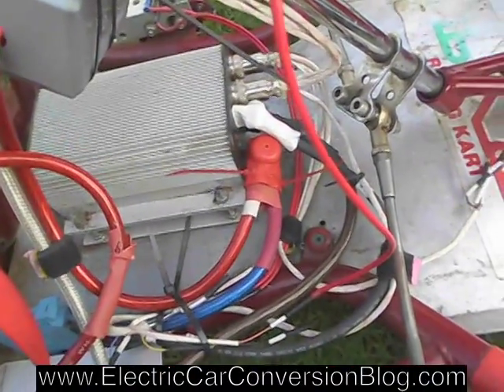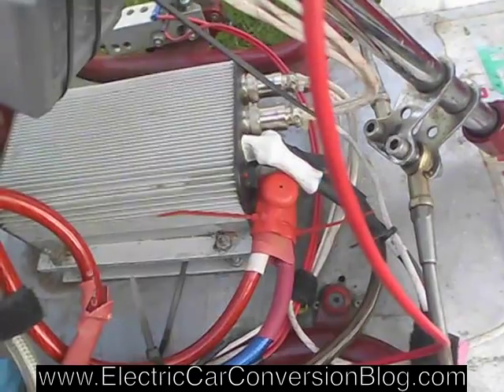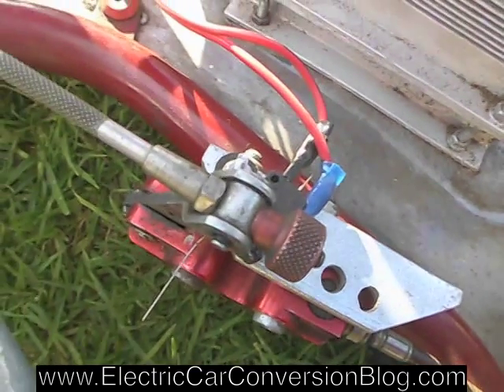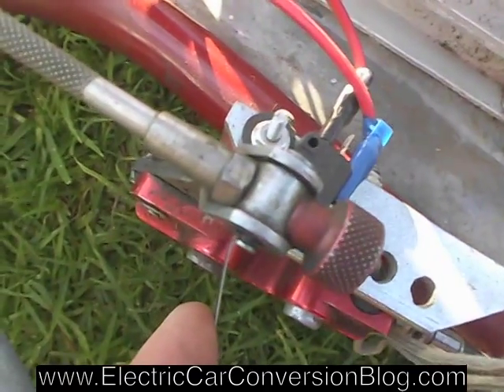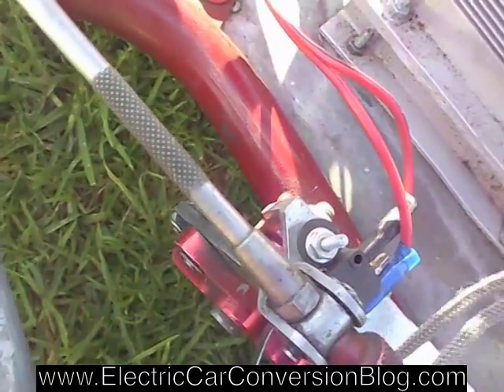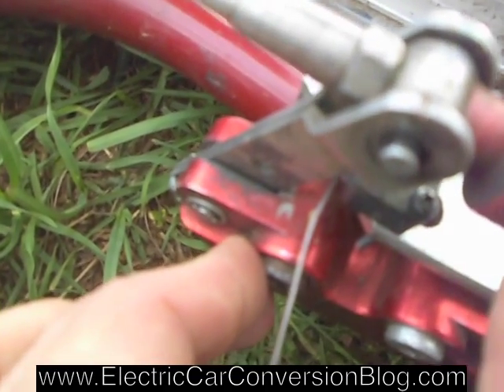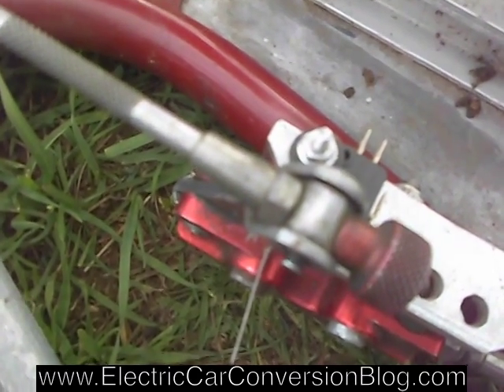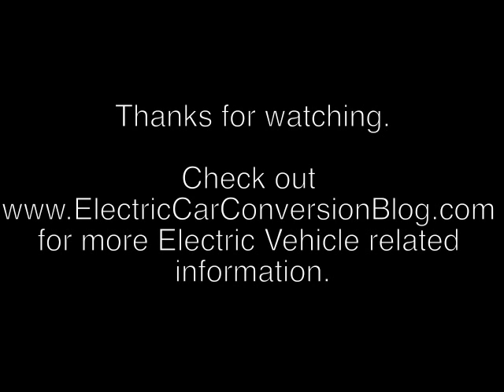Kelly Controller 1-3 Error code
came across a 1-3 error code on a Kelly Controls KDZ48400 controller. 1-3 means low voltage error, but it turned out the error was not due to low voltage on battery, but a faulty microswitch used for the brake switch input.